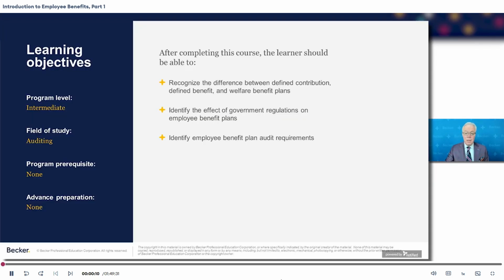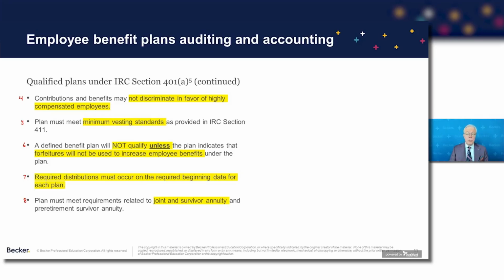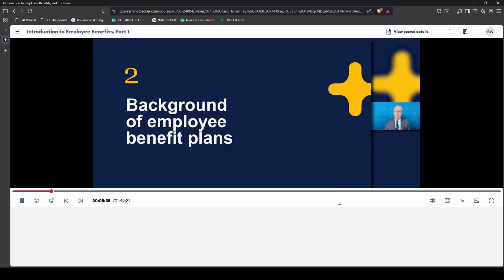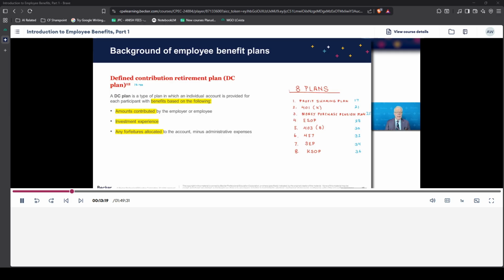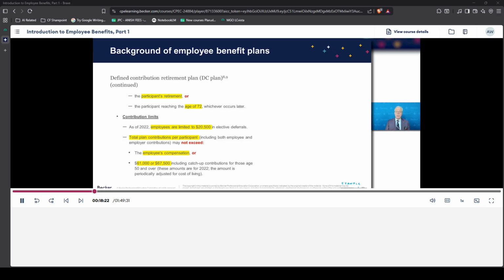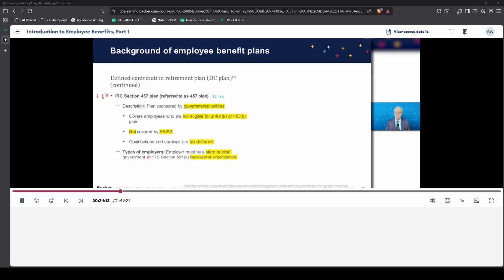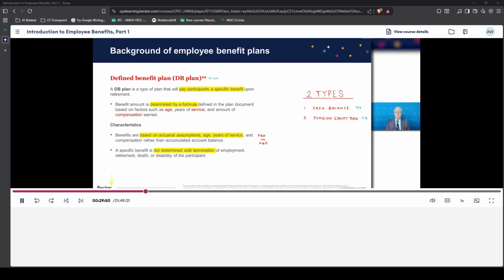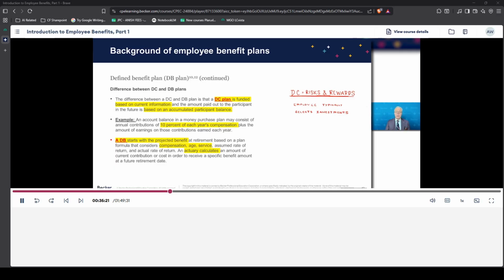Intro to EBPO - Part 1B